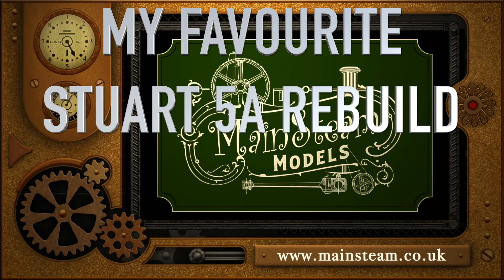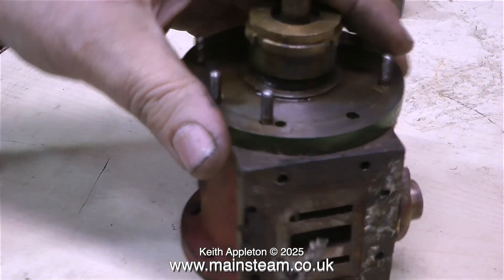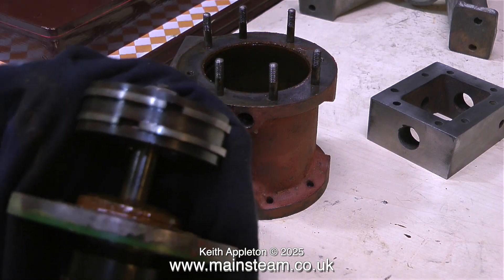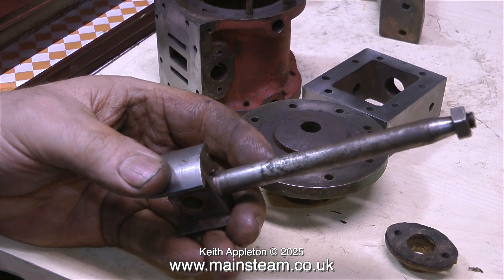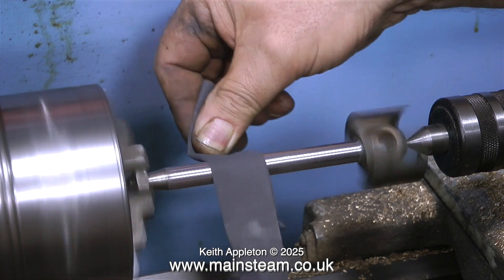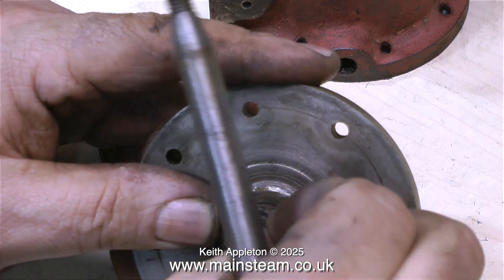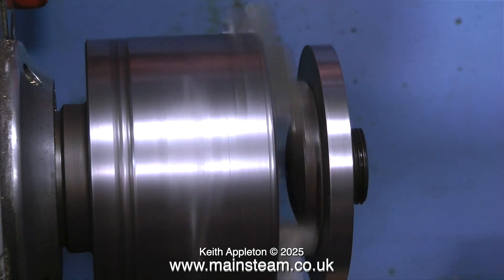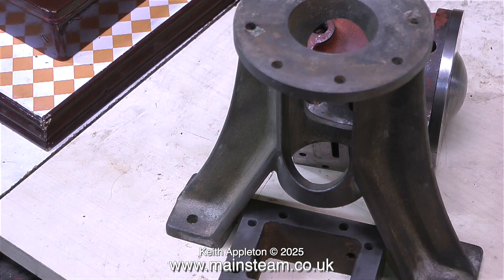MY FAVOURITE STUART 5A STEAM ENGINE - PART #1 (CONTINUED)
My Favourite Stuart 5A Steam Engine - Part #1 (Continued). Once upon a time I bought a Stuart Victoria steam engine online and when I went to pick it up I noticed some old Stuart 5A bits languishing under the bench looking very forlorn. A deal was done and I set about the long job of rebuilding it. This is a condensed compilation version of the full series.